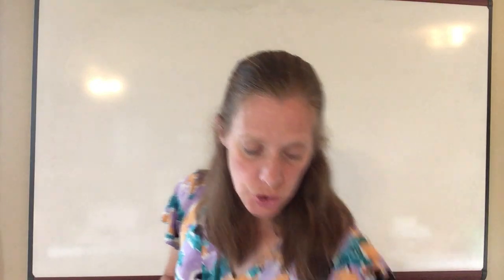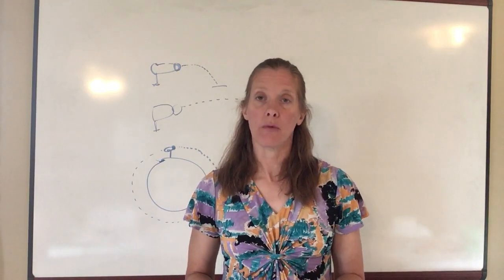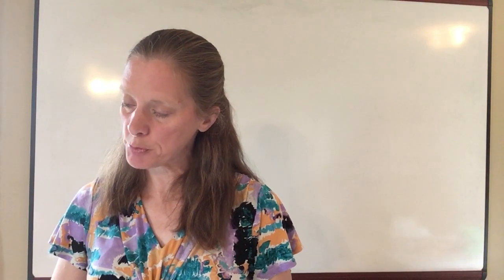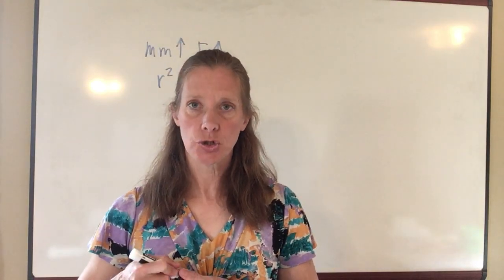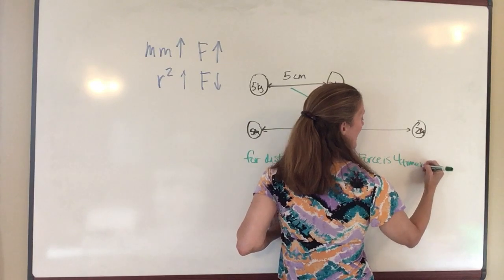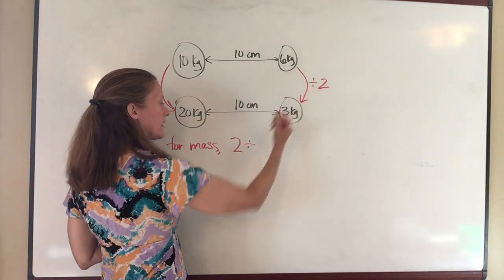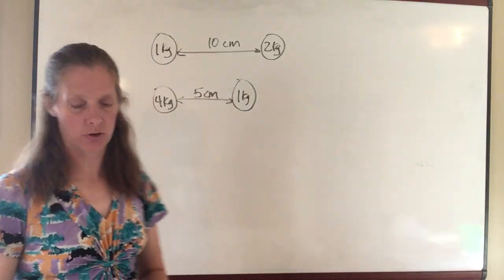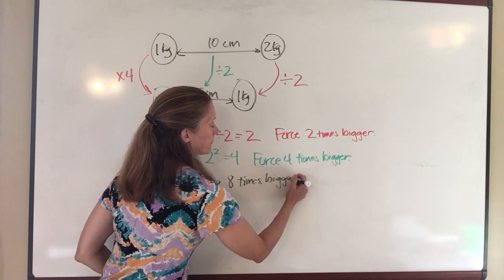Physical Science Chapter 17A #4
Why do satellites stay in orbit? We'll discuss that as well as Newton's Universal Law of Gravitation.